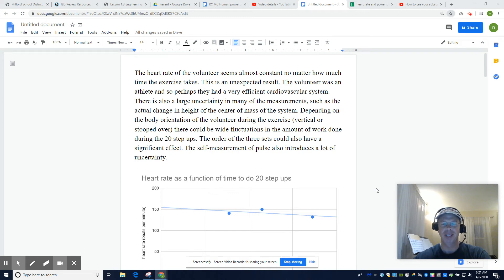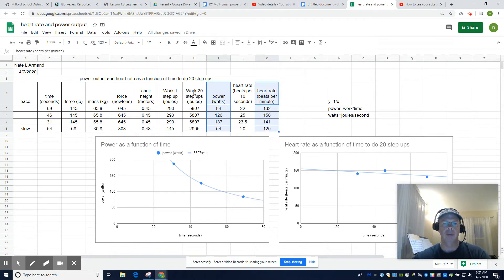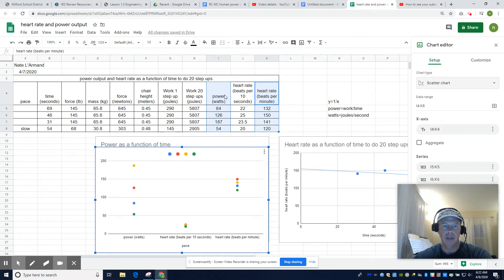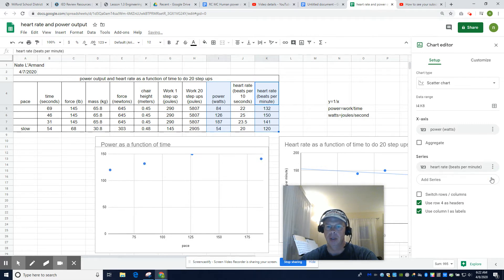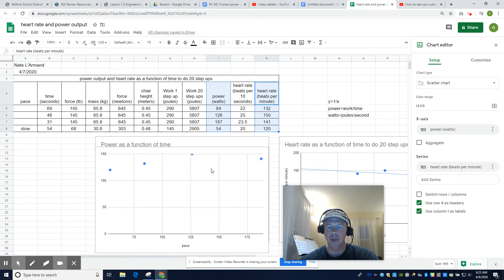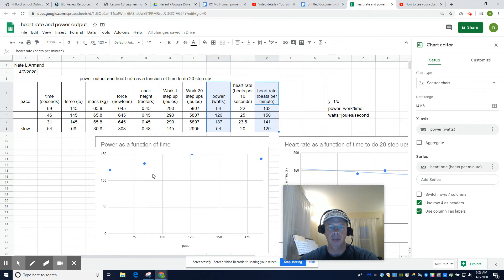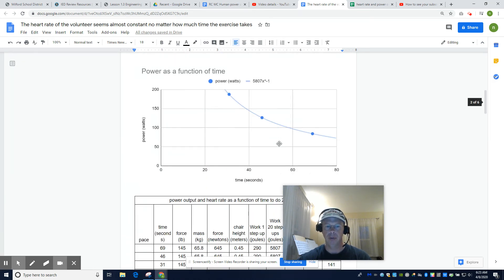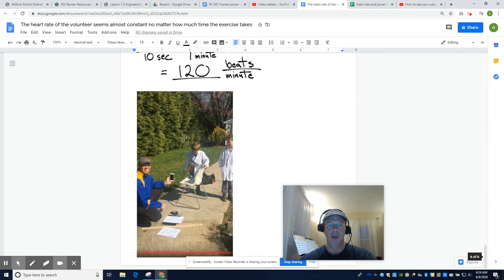Sheets graph formatting almost learned my preferences by the third graph for human power hear trate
Written analysis for human power output and final assembly of lab report, graph formatting almost worked automatically